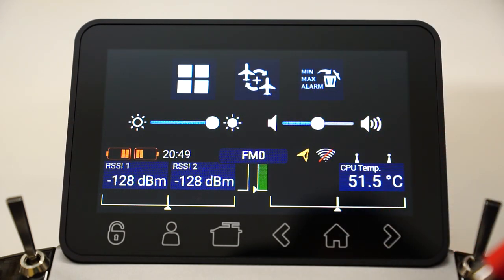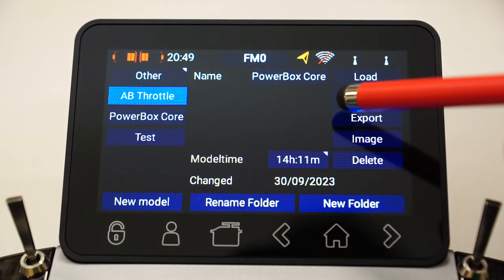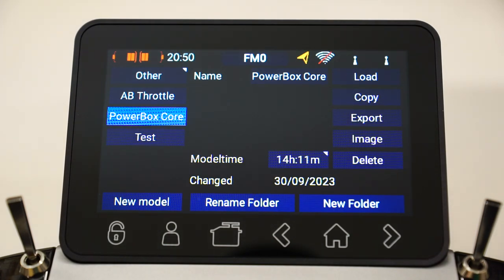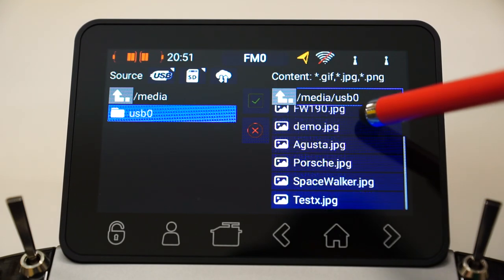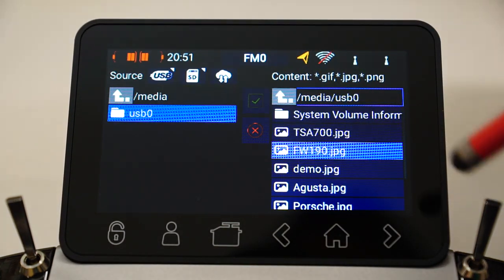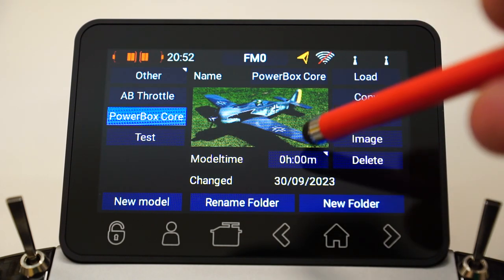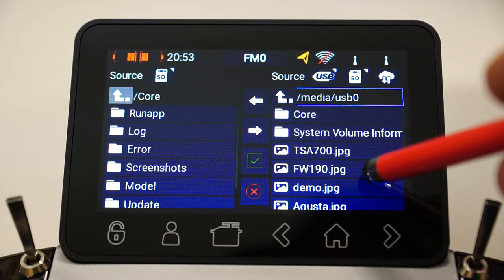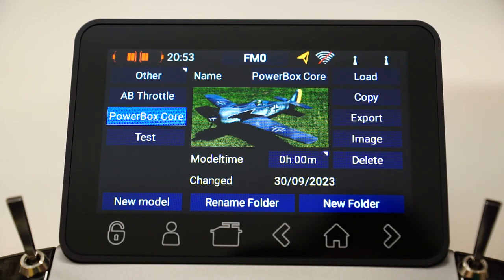PowerBox Core - Atom : How to Import Model Images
Quick video on how to import a jpg image for your model.

Note that jpg images need to be 215x100 pixels in size.